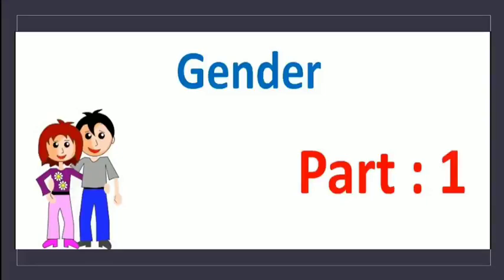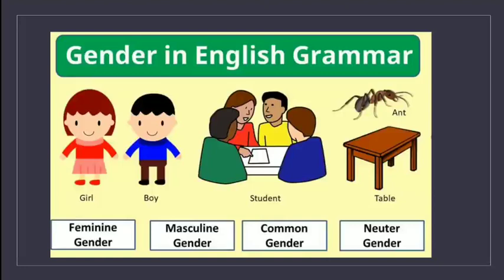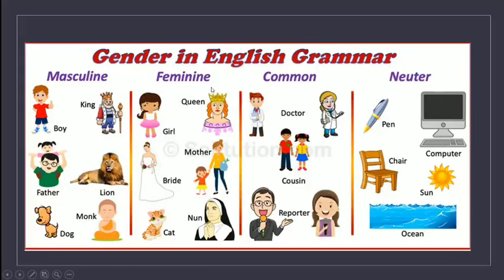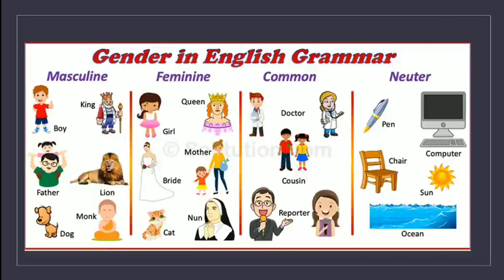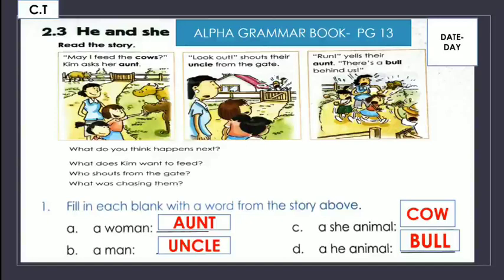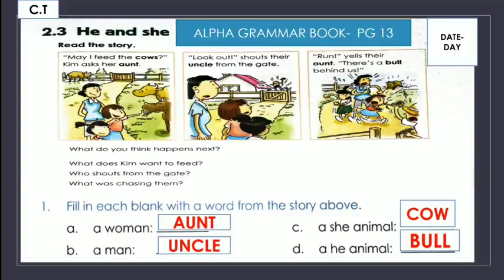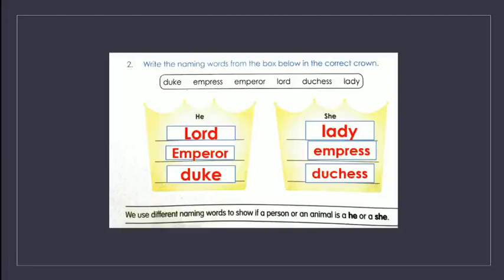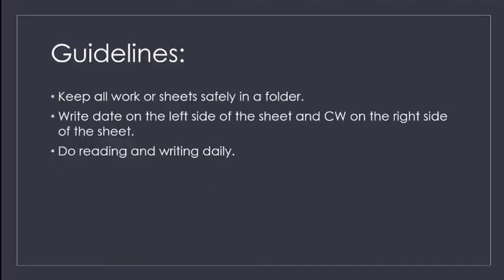NOUNS: GENDER || STUDY POINT || BY JYOTI JAIN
Hello students,
I am Jyoti Jain and I'll be sending you some lectures with different grades and subjects
Will have fun with studies

Also do comment the doubts .. ❤️

Alll the very best to all 👍👍